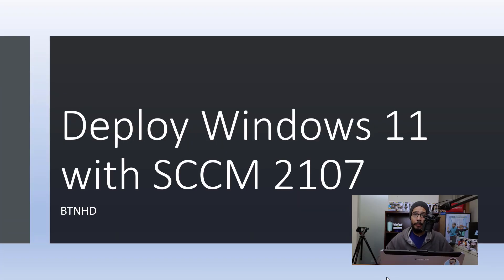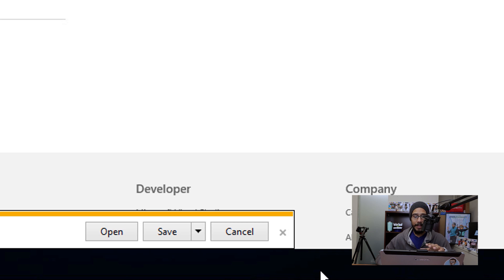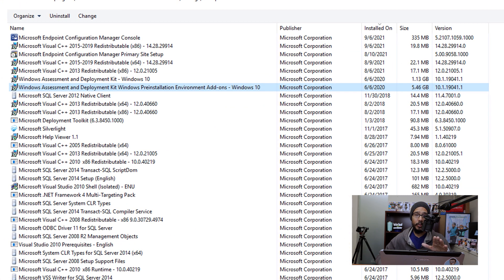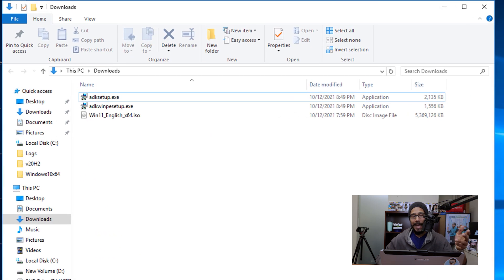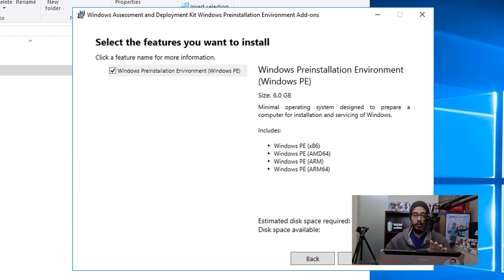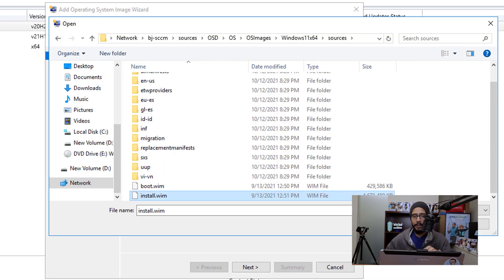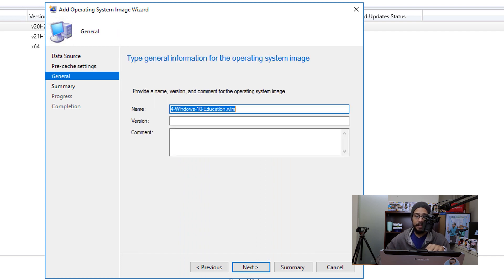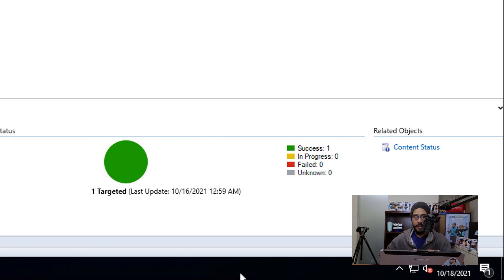Deploy Windows 11 with SCCM 2107!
In this video, we go over how to deploy Windows 11 with SCCM 2107. We download Windows 11 ISO, import Windows 11 installation files into the SCCM server and create a Windows 11 task sequence to deploy it with SCCM 2107.

Chapters
0:00 Introduction
0:22 Download Windows 11 ISO
1:30 Copy Windows 11 SCCM Folder
2:15 Update Windows ADK
4:15 SCCM Requirement for Windows 11
4:29 Import Windows 11 into SCCM
6:48 Create Windows 11 Task Sequence
9:00 Conclusion
9:16 Windows 11 Task Sequence Demo